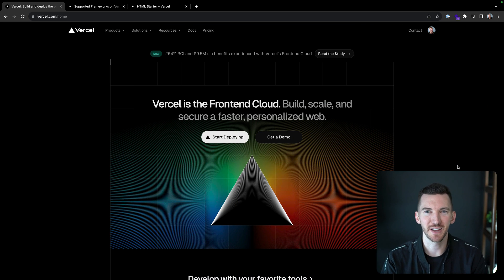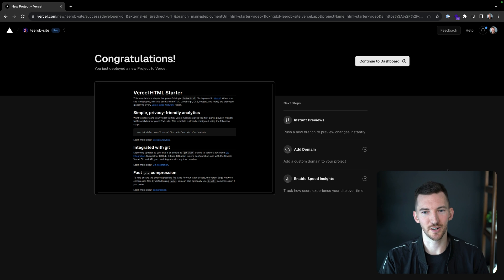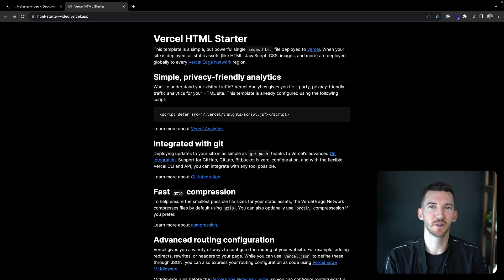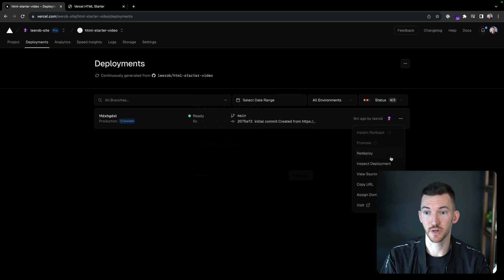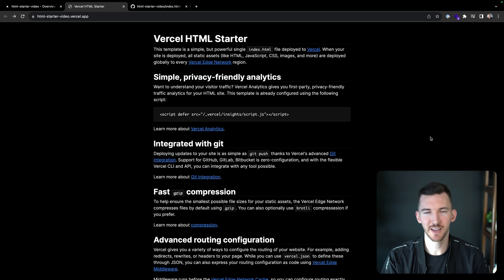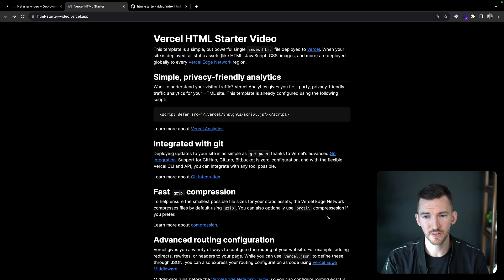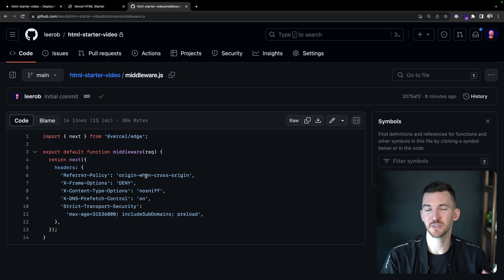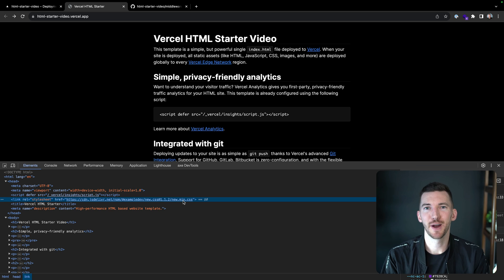Deploying a simple website to Vercel (HTML, CSS, JavaScript)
Learn how to deploy a simple HTML, CSS, and JavaScript based website to Vercel. This video also covers adding analytics, pushing changes to your git repository, advanced routing configurations, and more.

0:00 – Introduction
0:25 – Deploying the HTML template
0:55 – Exploring your new website
2:00 – Vercel Web Analytics
3:53 – Git workflow and pushing changes
5:30 – Vercel Edge Middleware
5:58 – CSS
6:48 – Conclusion